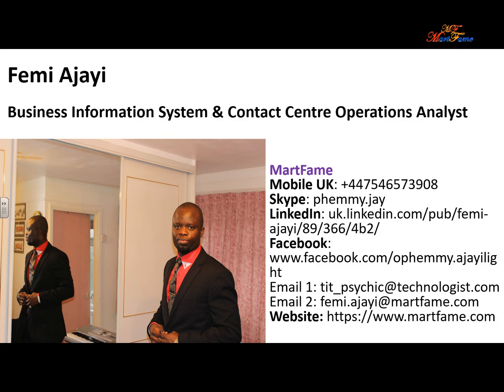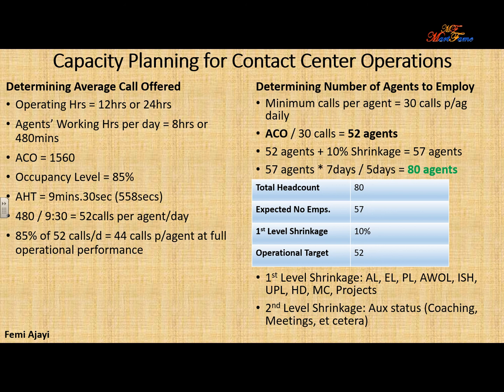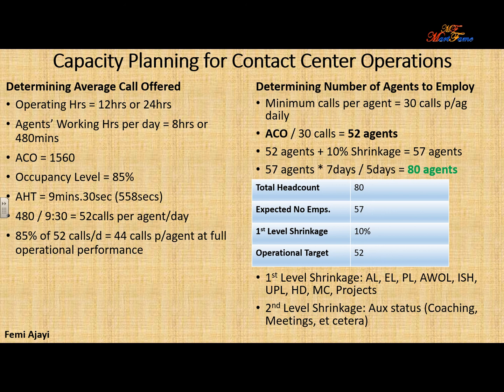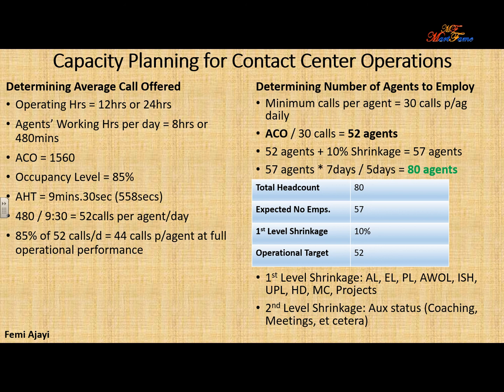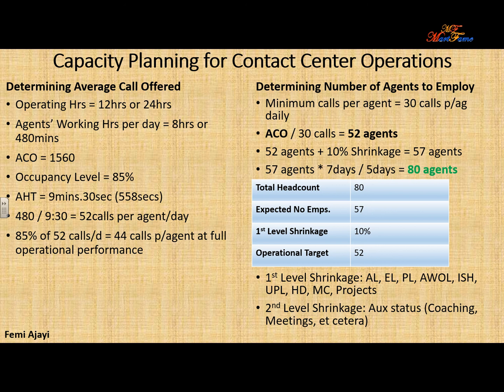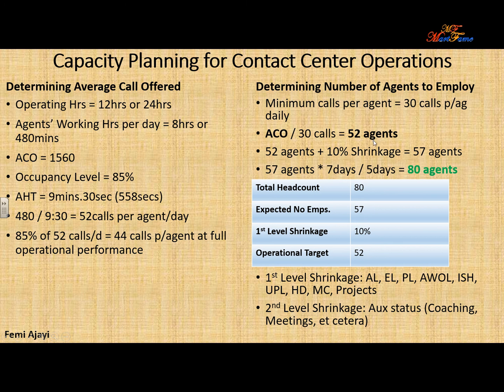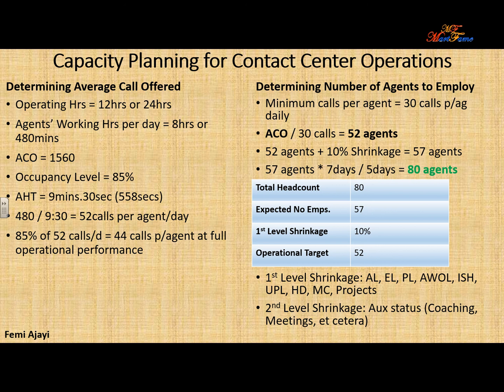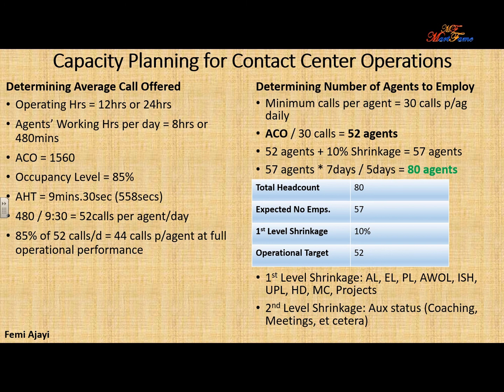How to do Capacity Planning for contact center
Call Center Management - Calculate the # of agents you need
Call Center Staffing